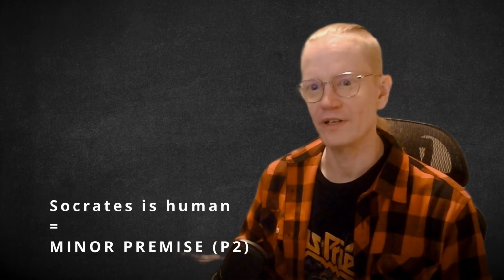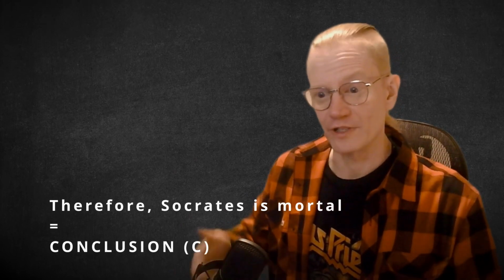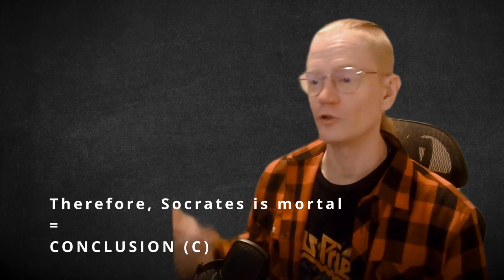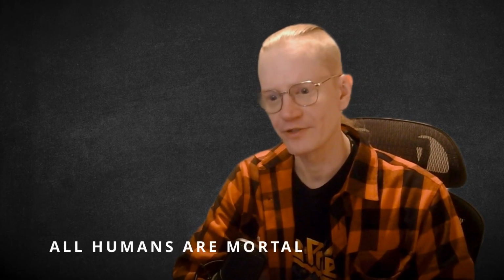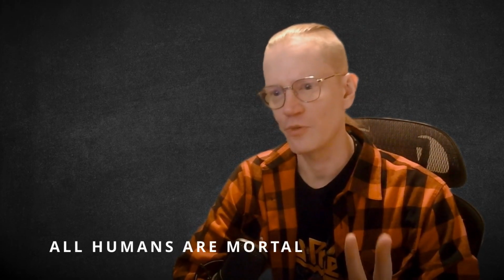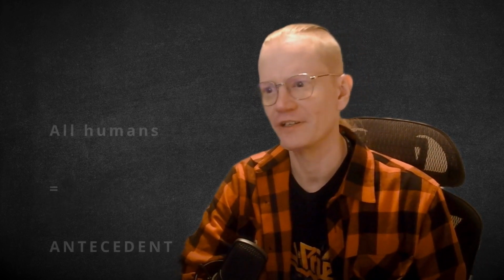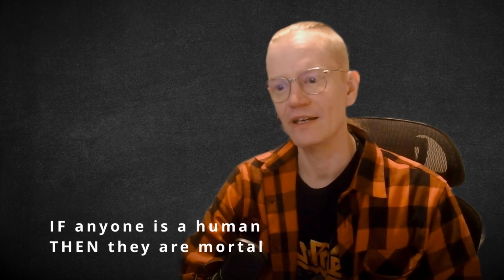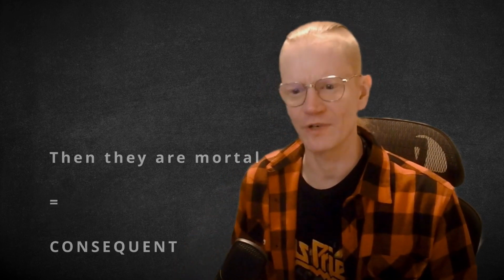Deductive Logic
Fundamentals of Philosophy | Spring 2026 | Module 2

In this lecture, we trace the development of deductive logic from
Aristotle's law of non-contradiction to the contemporary logic of
possible worlds.

Textbook:
Steven M Cahn - *Exploring Philosophy (8th ed)*

Readings:
Steven M Cahn, Patricia Kitcher, and George Sher - "The Elements of Argument"
Steven M Cahn - "Necessary and Sufficient Conditions"
Stephen F Barker - "Improving Your Thinking"

0:00 Introduction
1:24 Aristotle
2:06 The Law of Non-Contradiction
2:50 The Syllogism
4:02 Deductive Argument
6:09 Validity
7:13 Necessary and Sufficient Conditions
10:12 Soundness
13:17 The Predicate Calculus